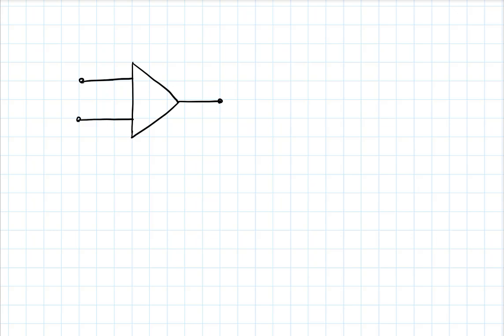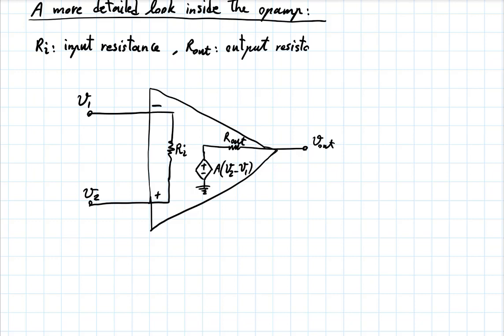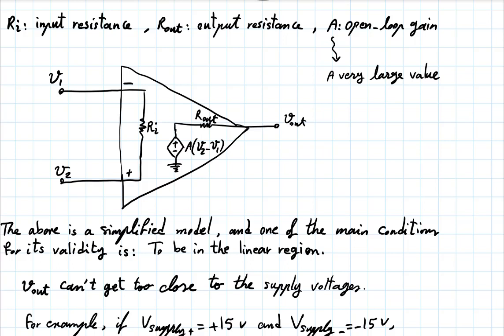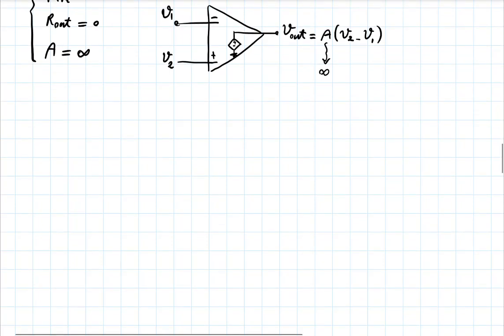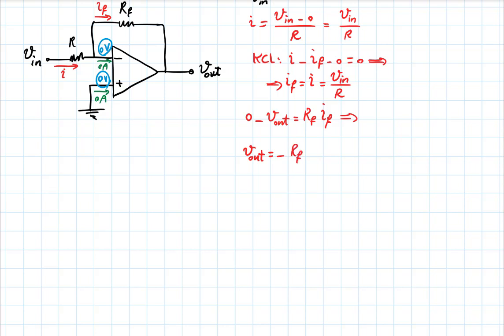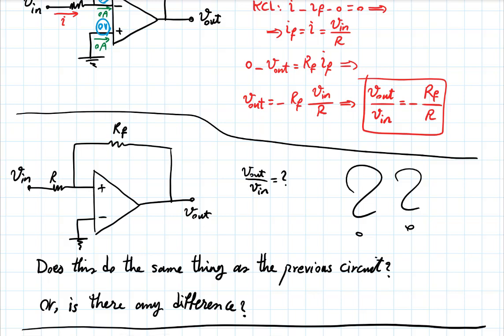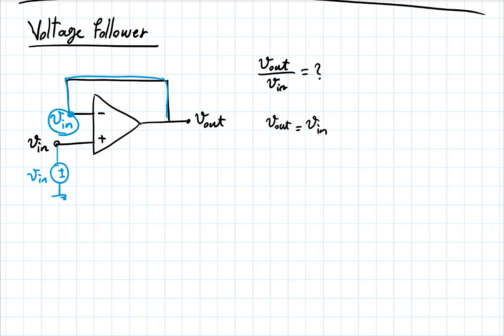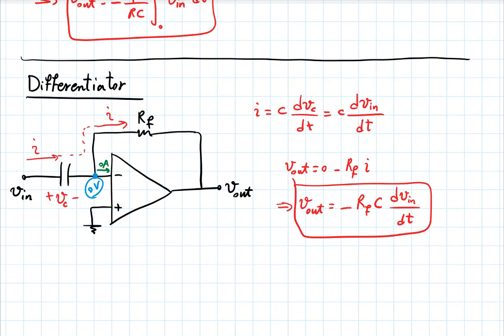Circuit analysis 1 - UBC ELEC 201 - Lecture 18 - 12 March 2019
Operational amplifiers (opamps), ideal opamp, inverting amplifier, non-inverting amplifier, voltage follower, integrator, differentiator